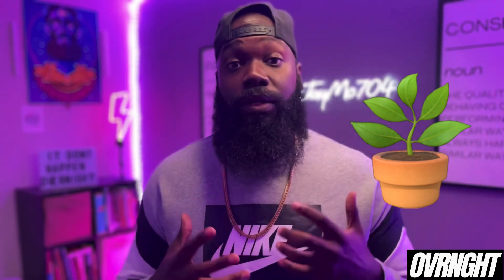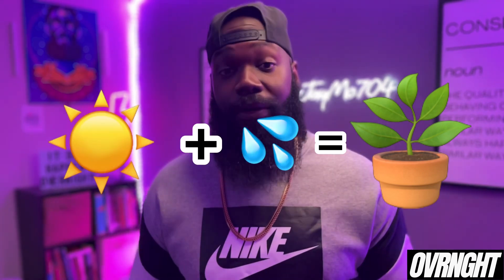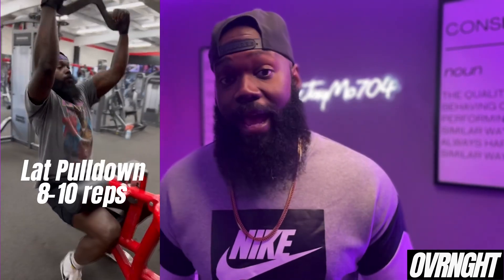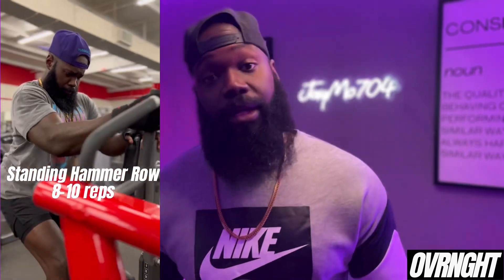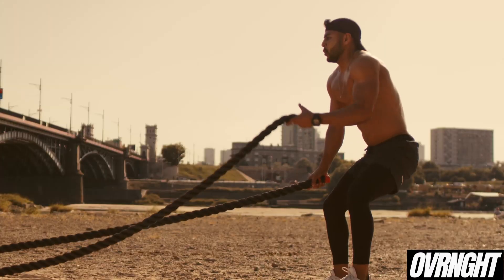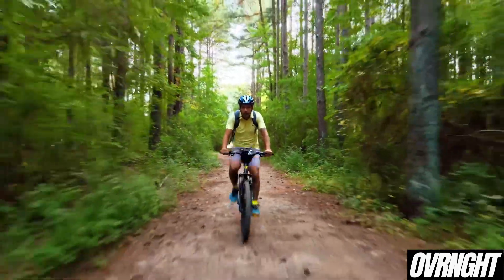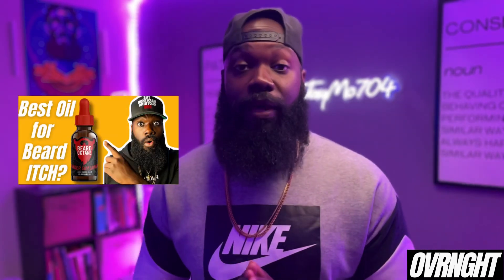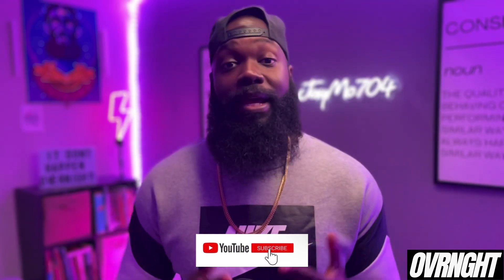Three Best Beard Growth Tips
On today’s video I will be giving you guys my best 3 tips for growing a full and healthy beard!

//CAMERA GEAR USED:
-My Ring Light